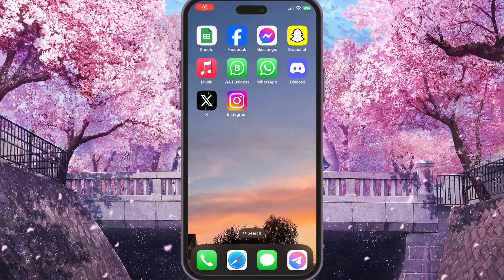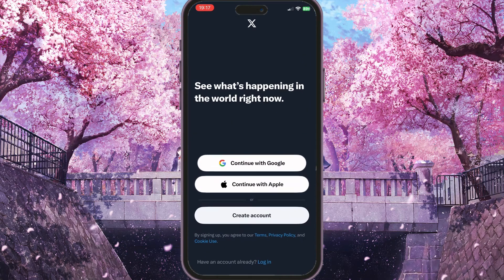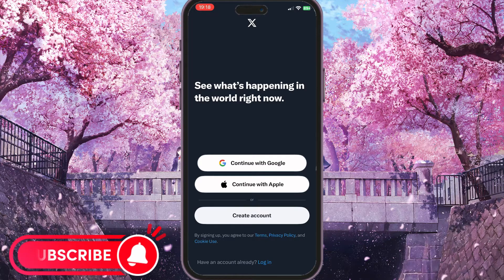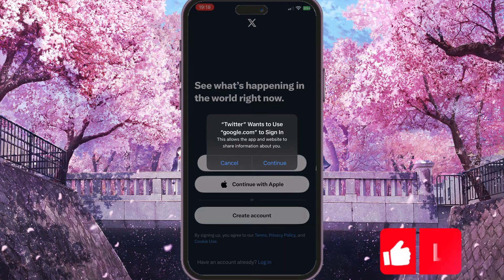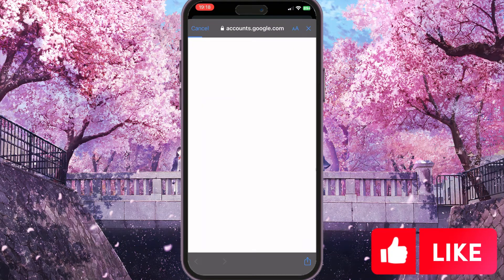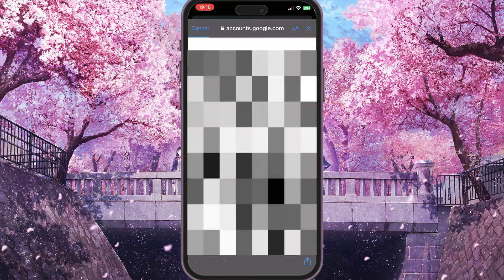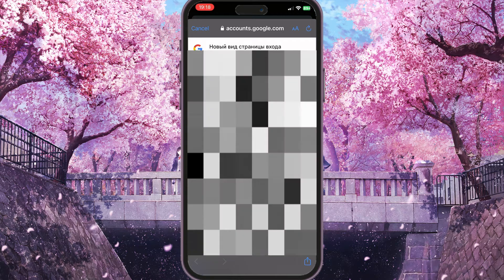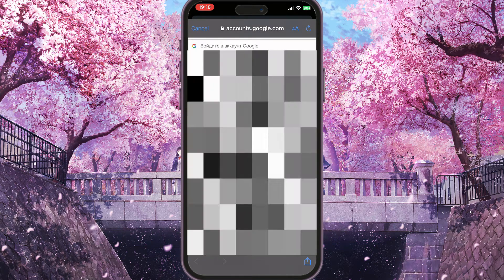How To Sign In X (Twitter) With Google Account (2024)